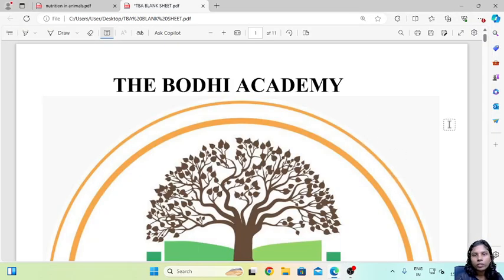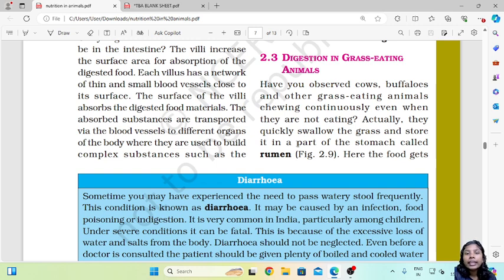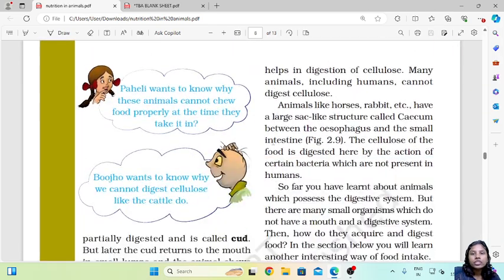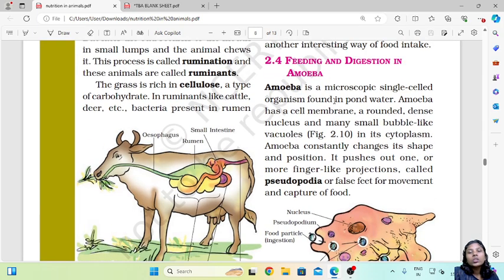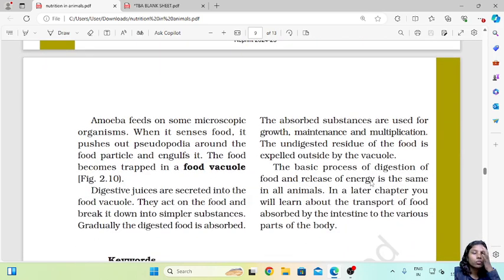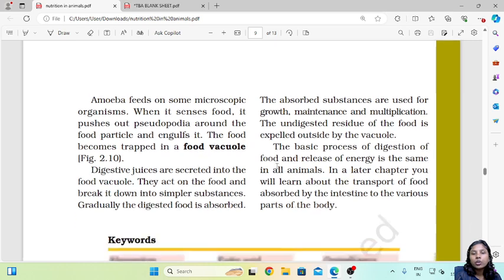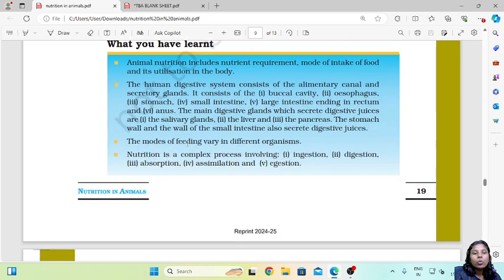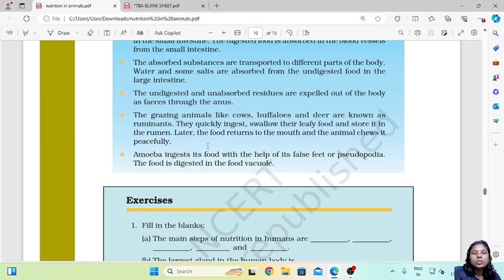GOA BOARD || CLASS 7 || CHAPTER 2 || NUTRITION IN ANIMALS || PART 2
In this video, we dive into Chapter 2 of Class 7 Science, "NUTRITION IN ANIMALS." We'll explore the journey of basic concepts of nutrition and the digestive systems of various animals. In this video we shall discuss how digestion takes place in grass eating animals and in unicellular organisms like amoeba.